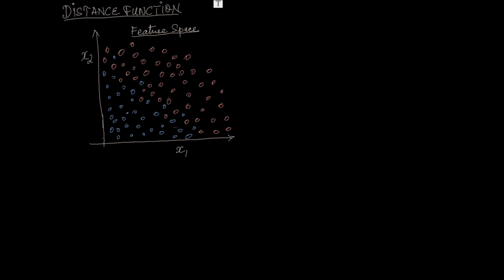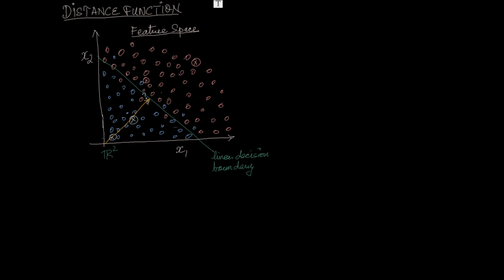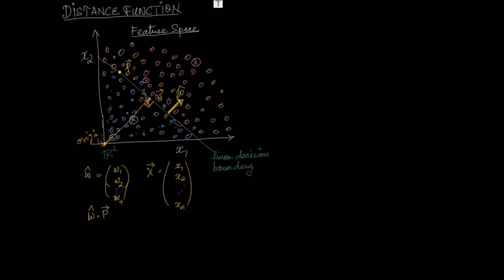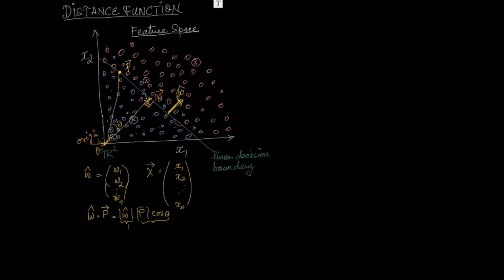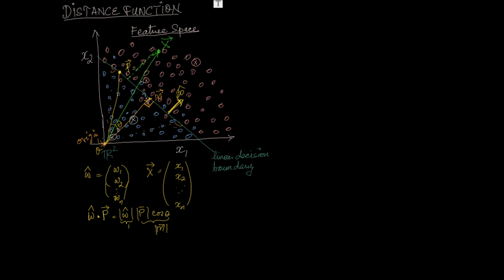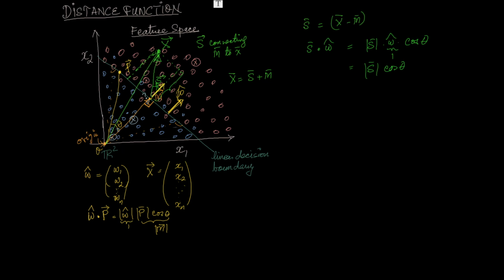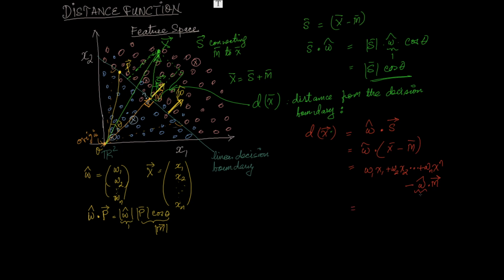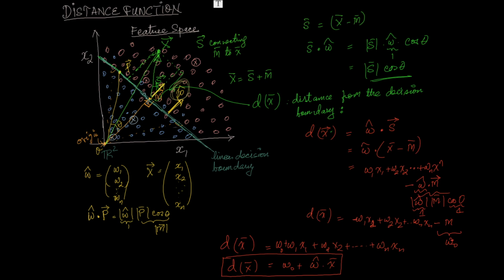Linear Classifiers: The Distance Function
Speaker:For classifiers like Logistic Regression and Maximal-Margin Classifier, there is a linear decision boundary (as a hyperplane). Distance from the hyperplane related directly to how likely is a point in feature-space to be one of the two classes.

In this video, the derivation of the distance function is given.